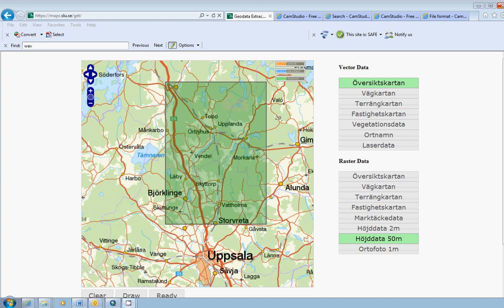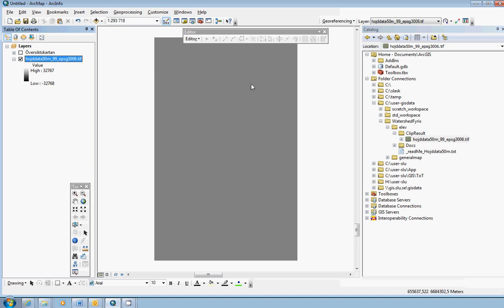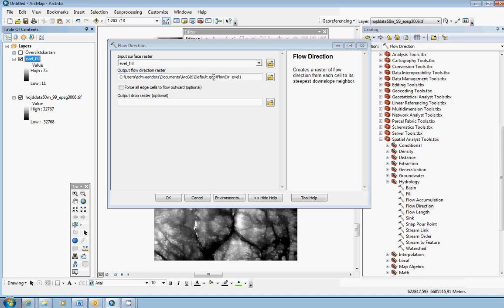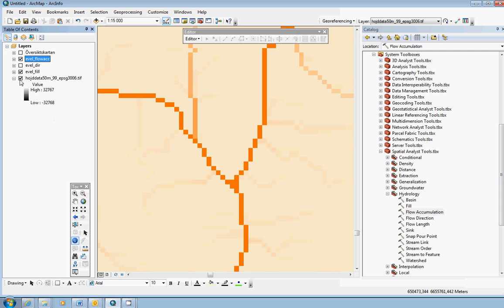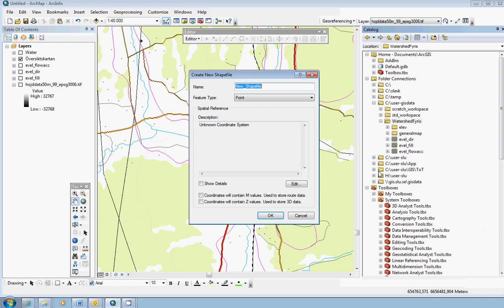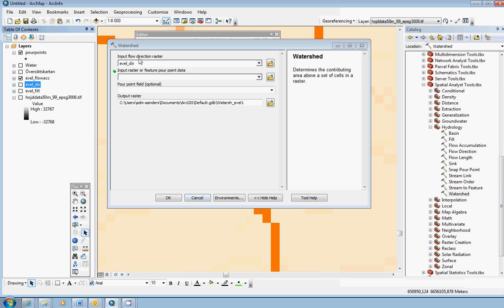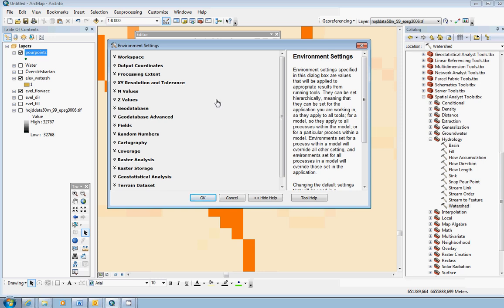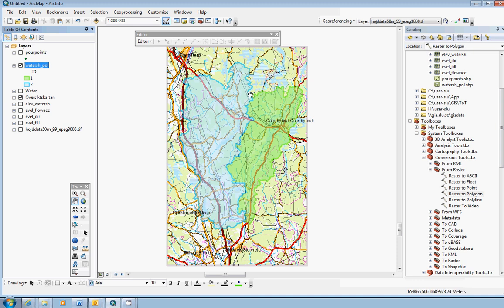Watershed Analysis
Watershed Analysis using ArcGIS. Watershed delineation is made on an area north of Uppsala, using 50 m resolution Elevation Data from the Sw. Cadastral Authorities (Lantmäteriet).